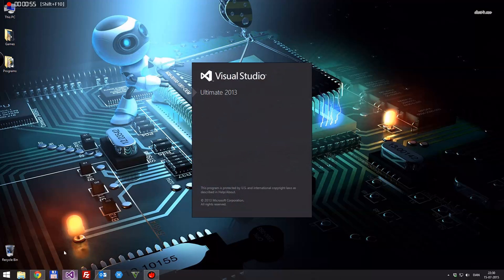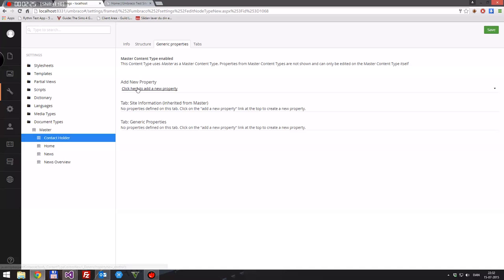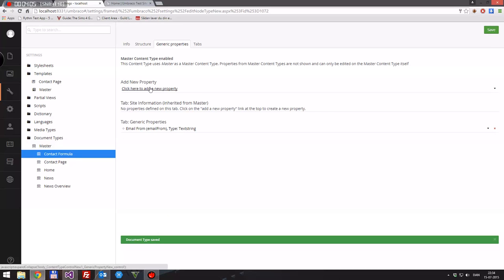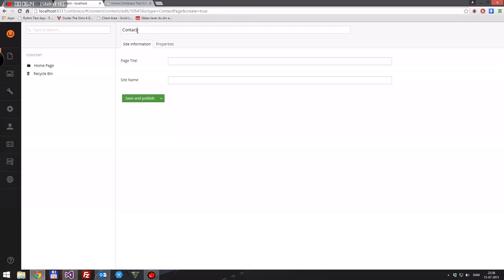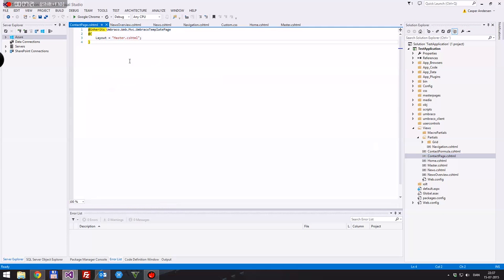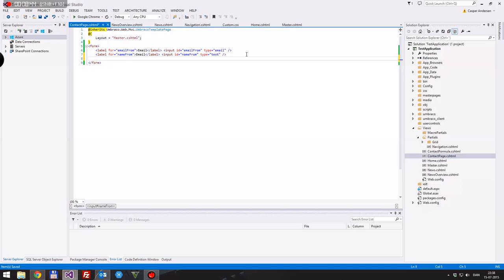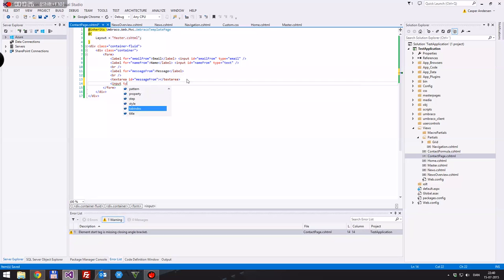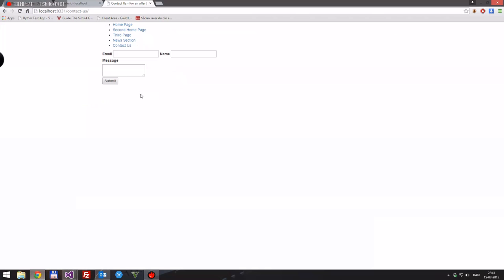Creating a contact form Part 1 - The View And The Form